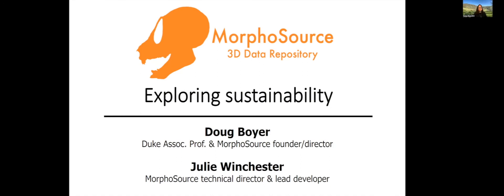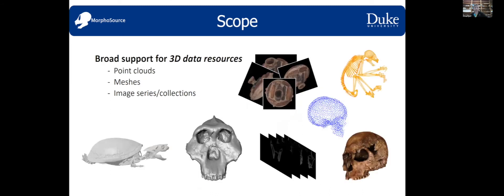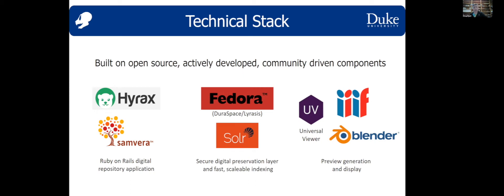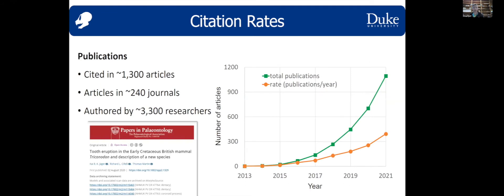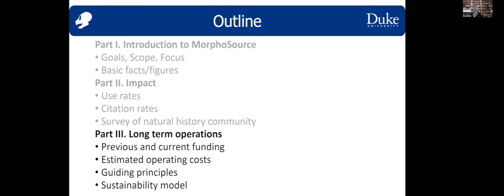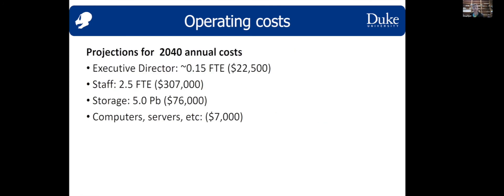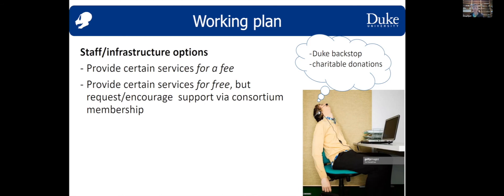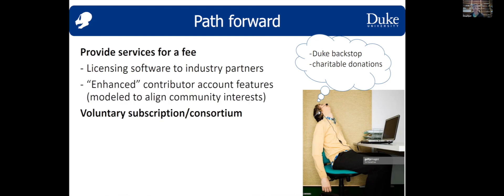Exploring Sustainability, D. Boyer (Morphosource)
Presentation from Doug Boyer, Director and Founder, MorphoSource Data Repository at the 2022 Database Sustainability Symposium organized by Phoenix Bioinformatics.